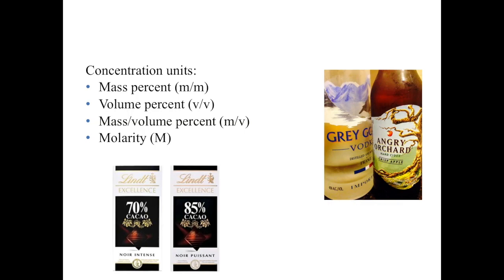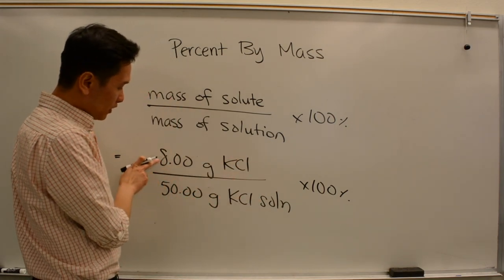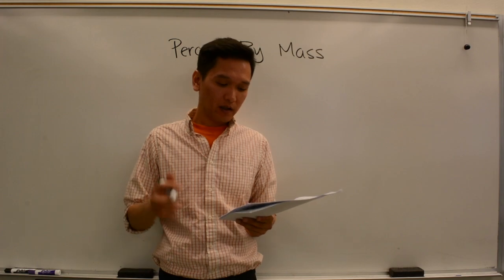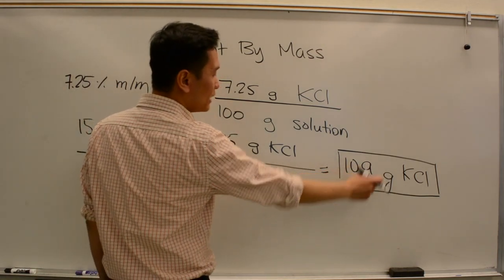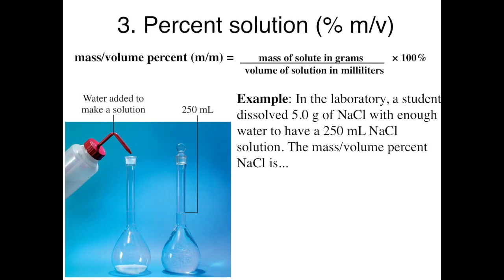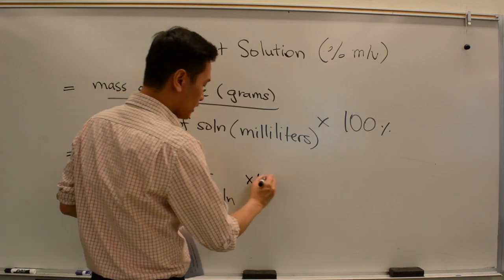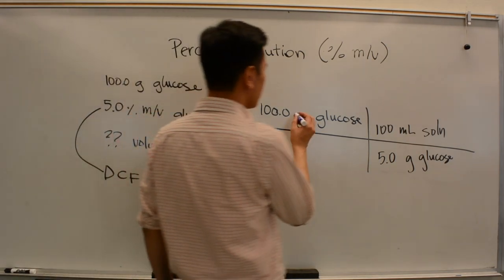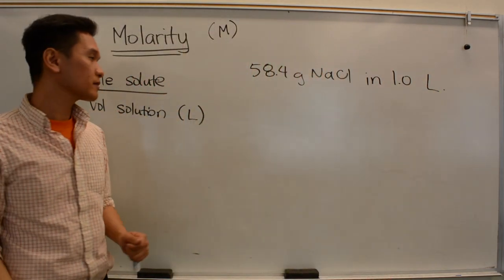Unit 10 Concentrations